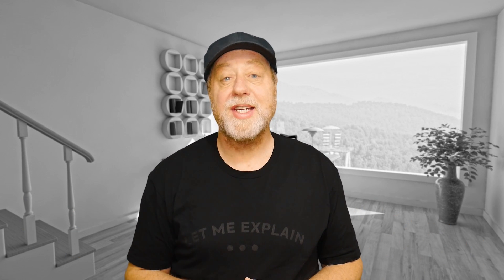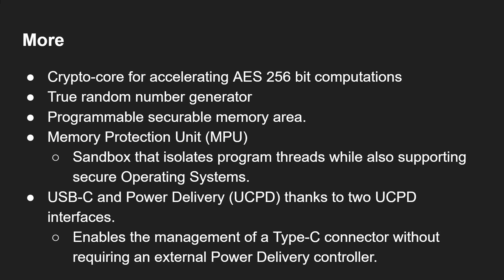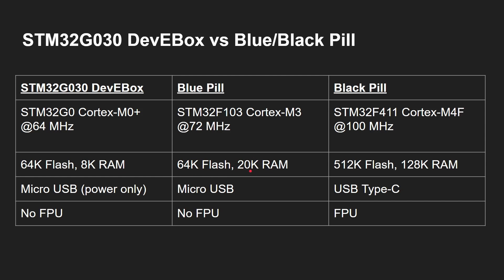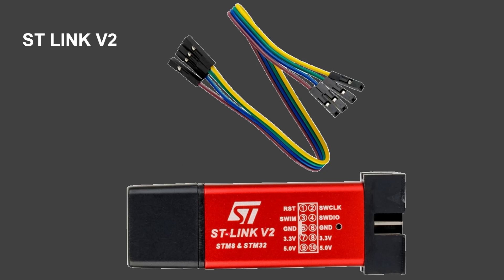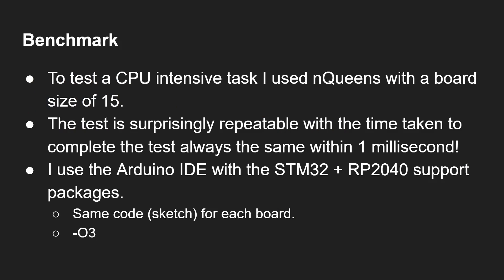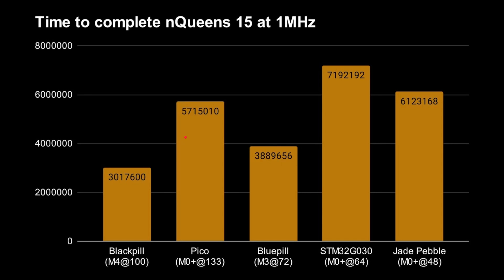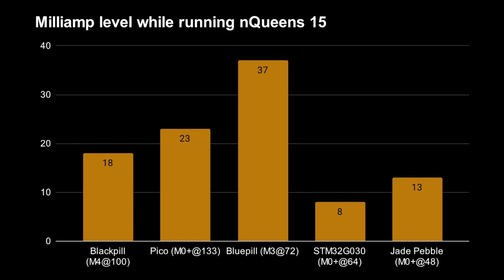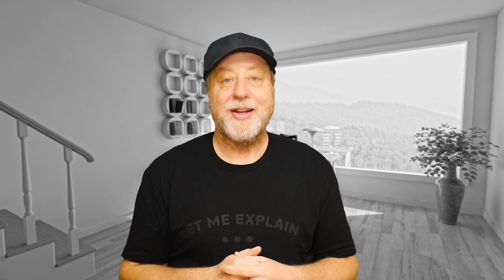Why is this Microcontroller so Underrated? STM32G030 - Cortex-M0+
The STM32G030  is a Cortex-M0+ Microcontroller from STMicroelectronics. It is built using a 90nm process, much better than the 180nm process of the popular STM32F series. How does it compare to other Arm based microcontrollers? What about its power usage? Let's find out!